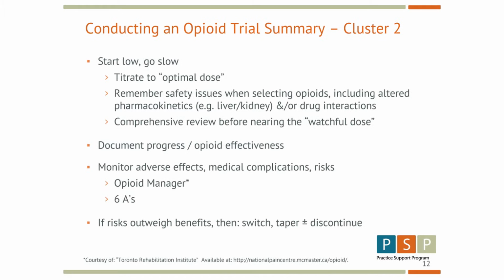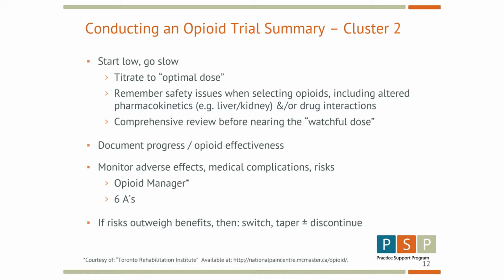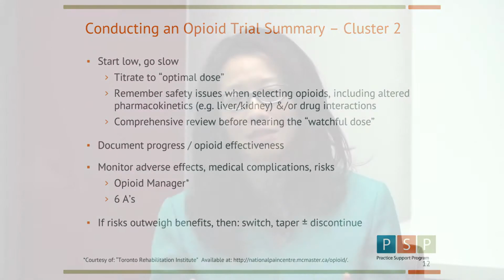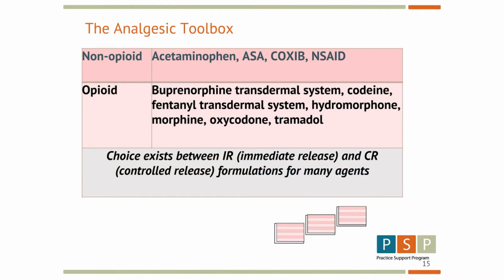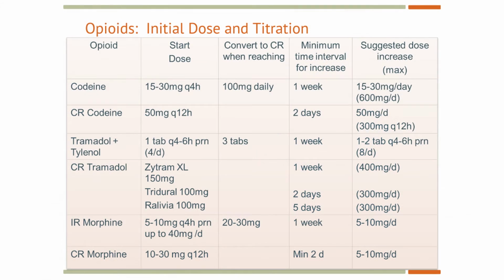Opioids: Chapter 2